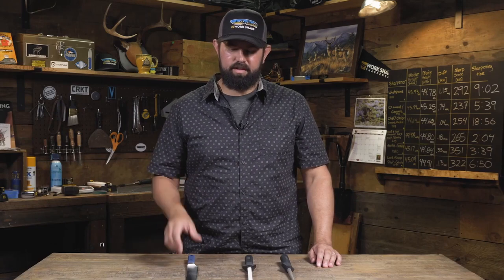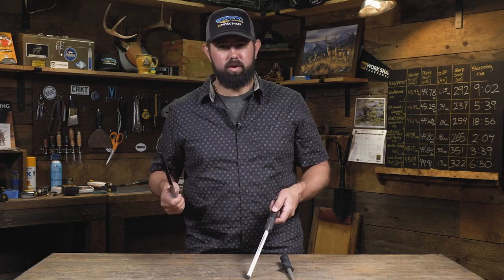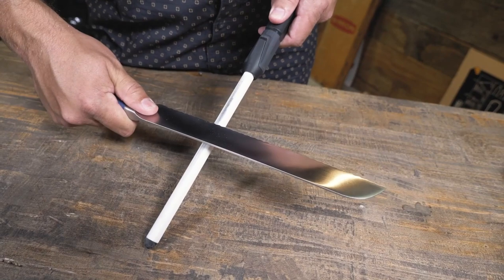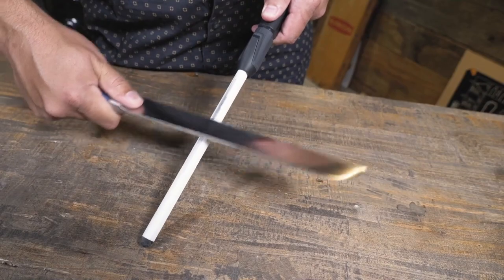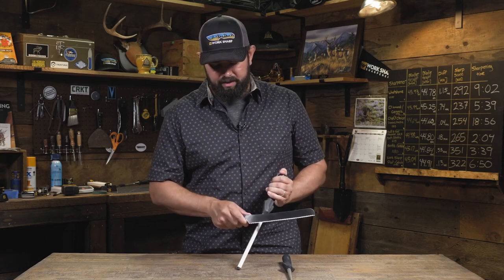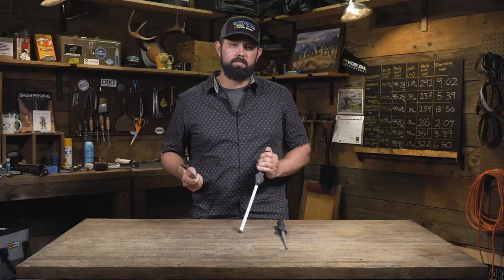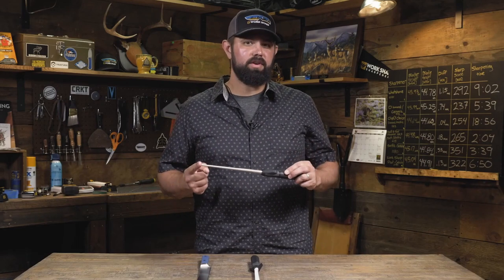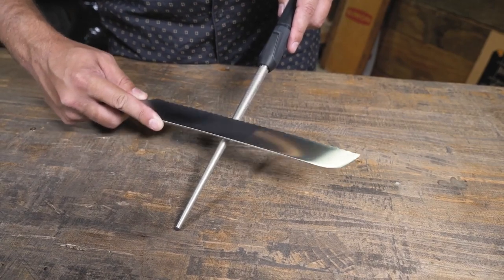Kyle Owens Serrated Knife Maintenance and Sharpeing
Kyle Owens from Work Sharp explains how to maintain and sharpen serrated knives.